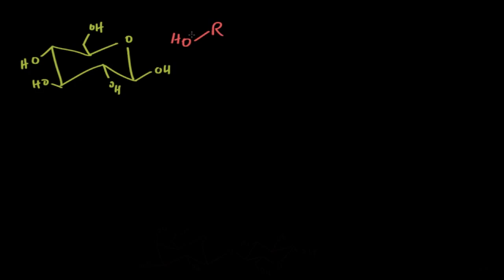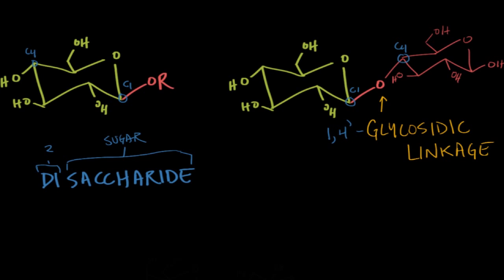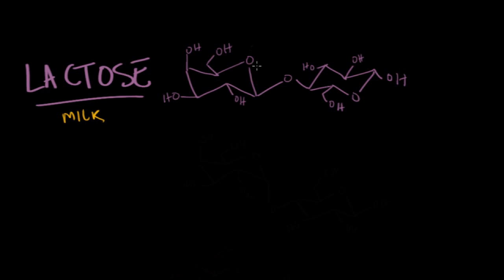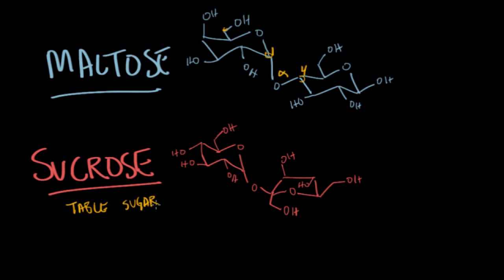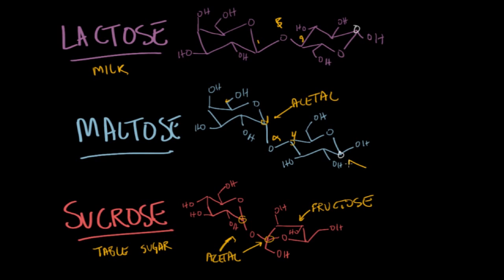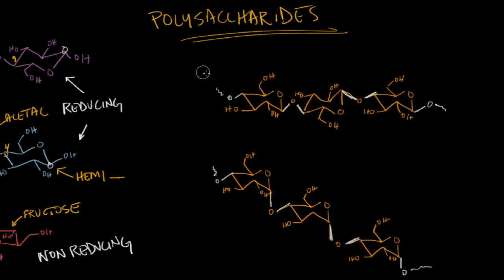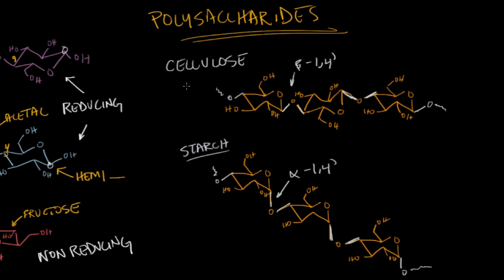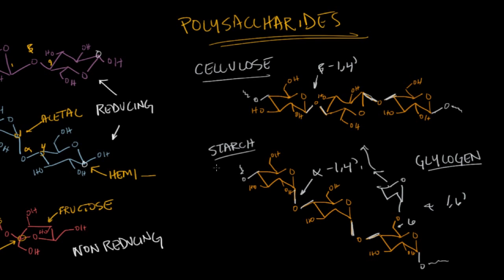Disaccharides and polysaccharides | Chemical processes | MCAT | Khan Academy